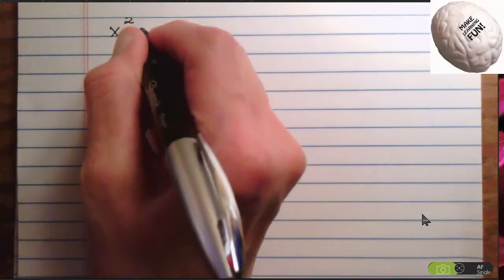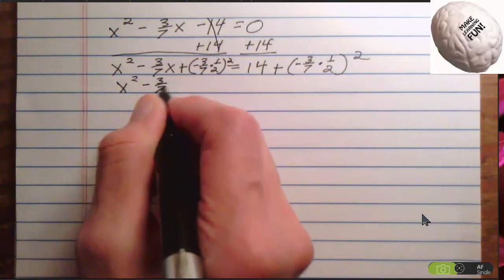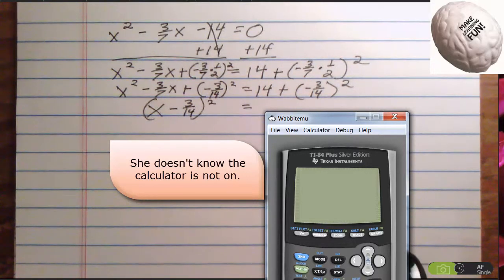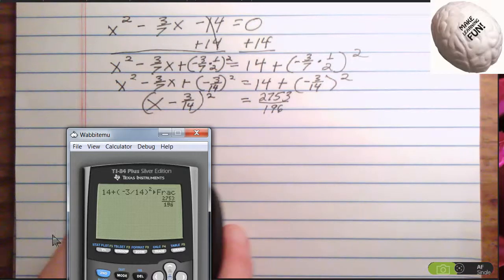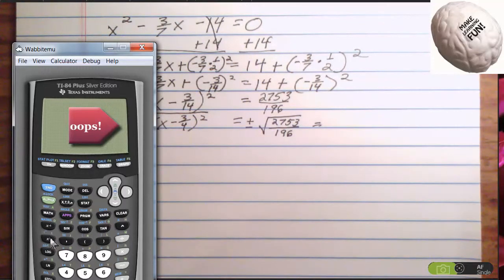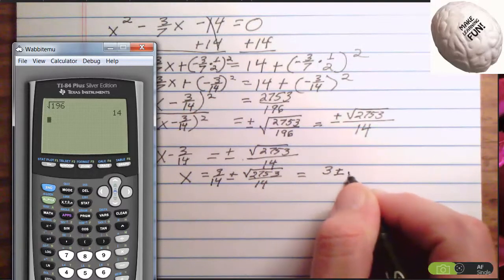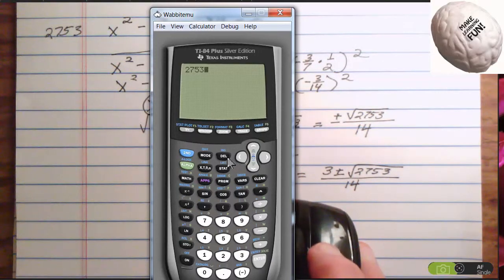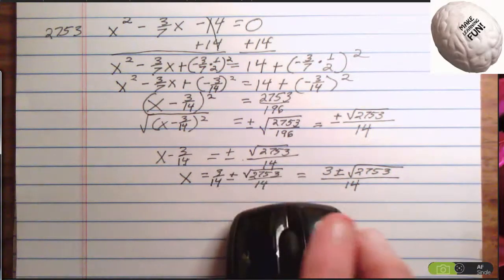Completing the Square: Difficult Example. Video 3 of 4. Captioned.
Completing the Square: Difficult Example. Video 3 of 4.

Created and captioned with Camtasia Studio.  Also used: Ziggi HD Document Camera, GameCom 780 headset, and Wabbittemu TI-84 Emulator.